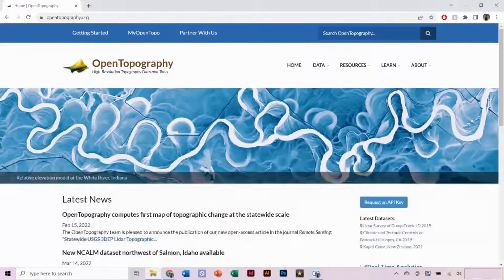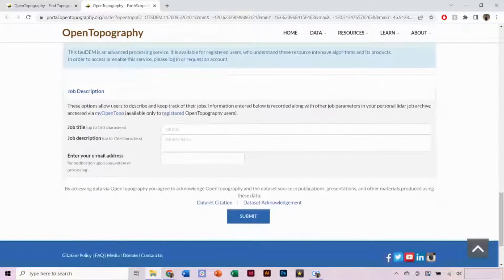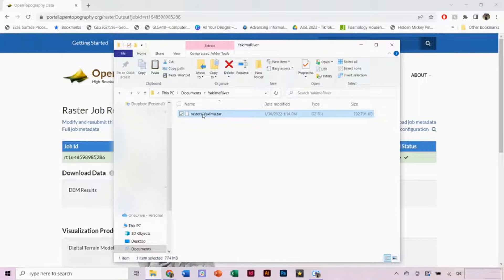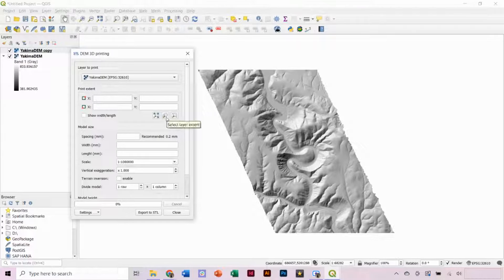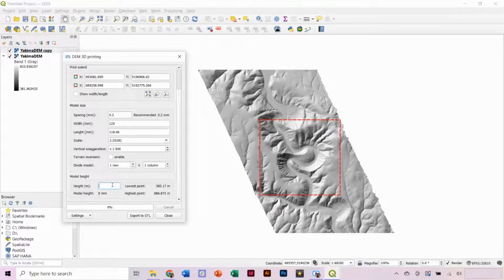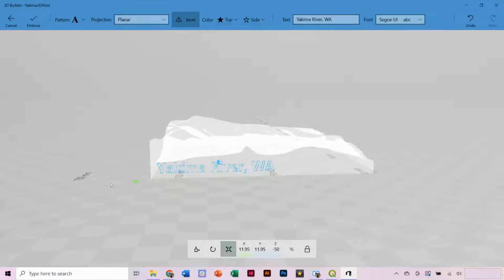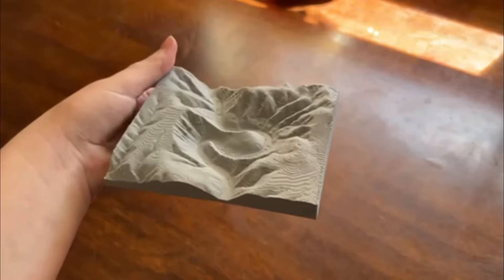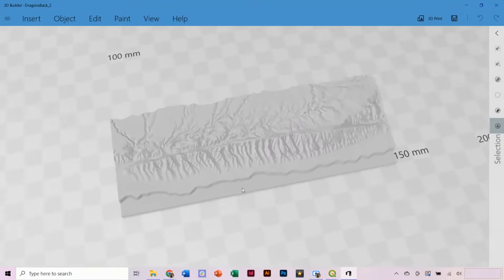How to Generate a 3D Printable Model from a DEM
In this tutorial, we demonstrate how create a STL file for 3D printing using a digital elevation model (DEM) downloaded from OpenTopography. We use the the DEMto3D plugin in QGIS to generate the STL file, which can then be viewed and modified using the 3D Builder software.

This tutorial uses version 3.4 of the DEMto3D plugin. For versions 3.5 or 3.51, there are options for "Height (m)" and "Base height (mm)". For 'height', use the value of the lowest point, which is listed next to the cell. In 'base height,' select how tall you would like the solid base of the model to be. (Recommended to use the most stable current QGIS version, e.g., 3.28)

K-12 teachers, international academics, and informal educators can apply for access